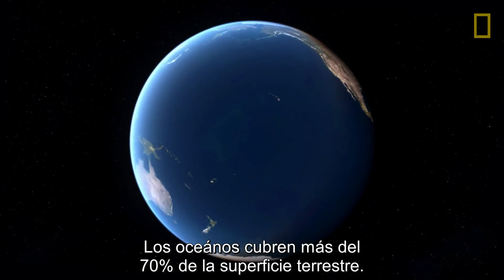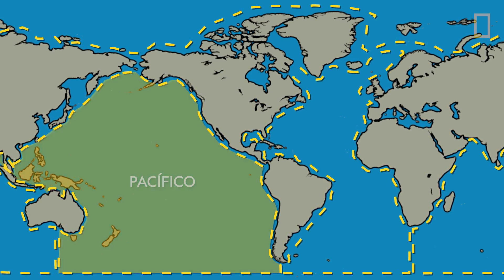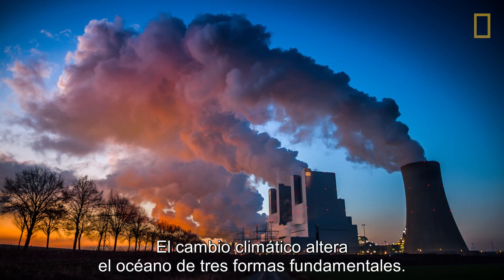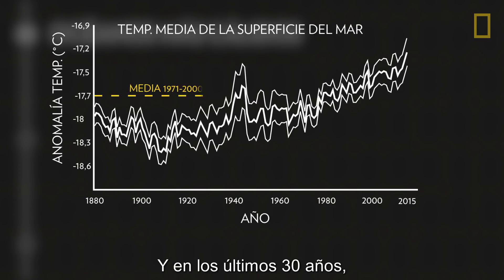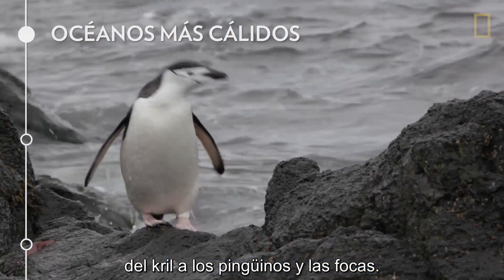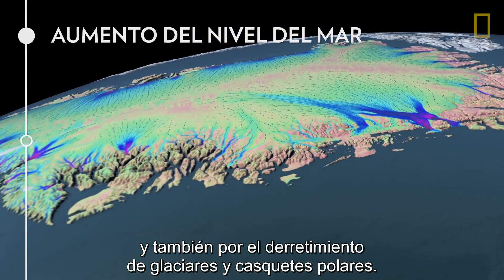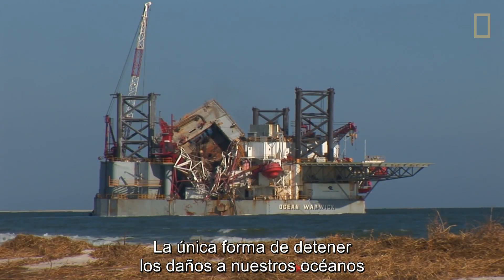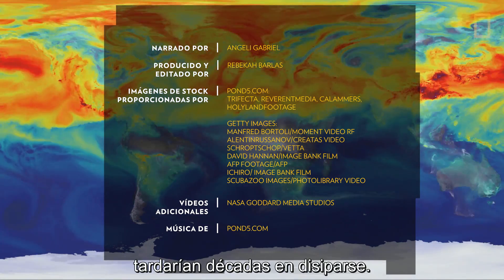Clima 101: los océanos | National Geographic en Español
Los océanos son el mayor hábitat del planeta y también contribuyen a regular el clima global. Pero ¿por qué es salado el océano? ¿Y cómo afecta a los océanos el cambio climático? Descubre los datos clave sobre el océano, entre ellos las consecuencias y las posibles soluciones a estos cambios.